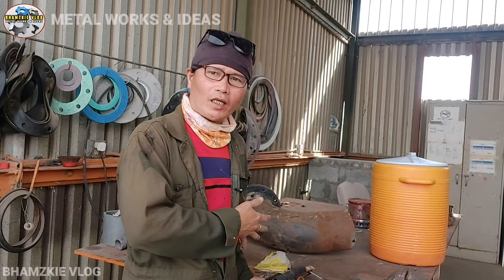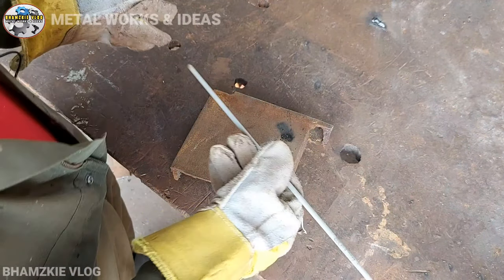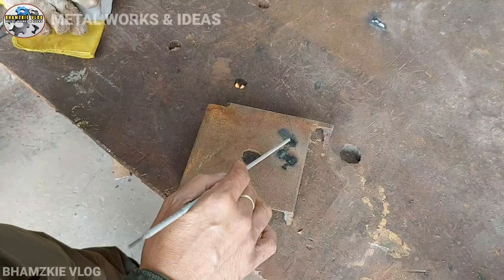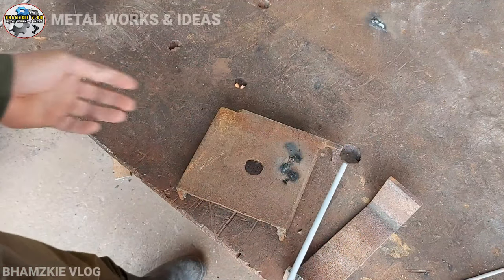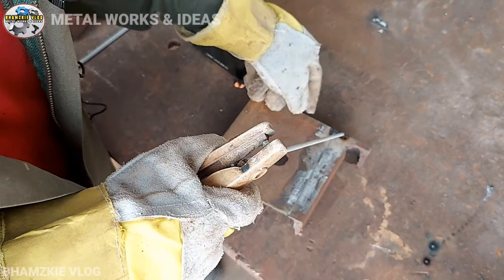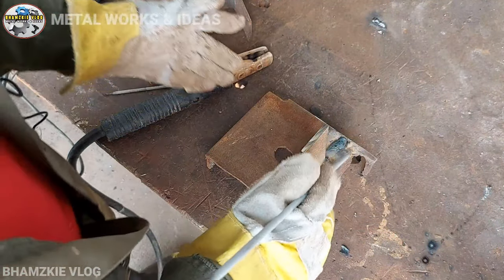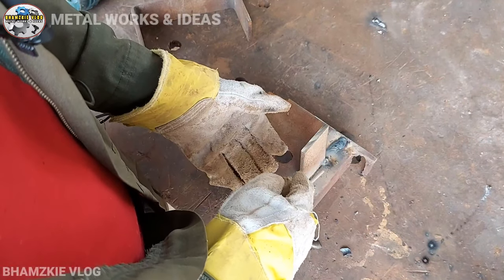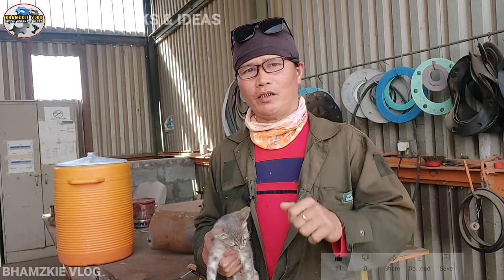MGA PARAAN PARA MAIWASAN ANG PAGDIKIT NG WELDING ROD SA BAKAL|@Bhamzkie Vlog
Bhamzkie Vlog